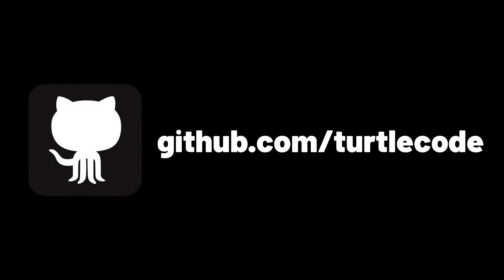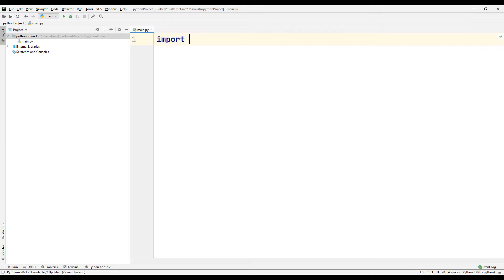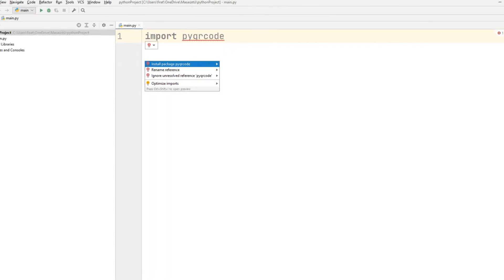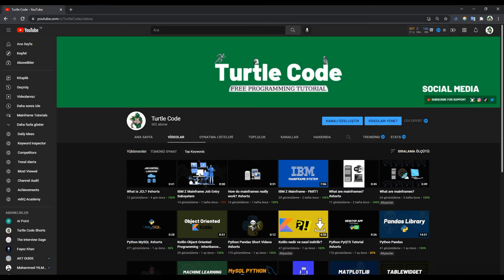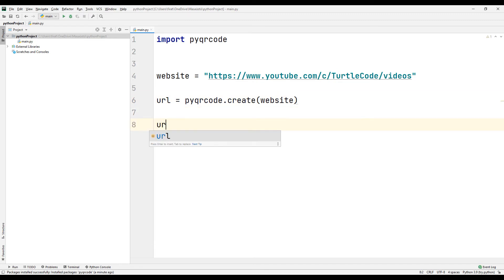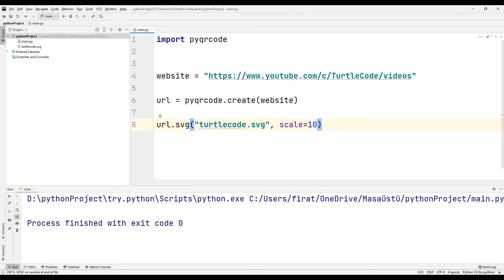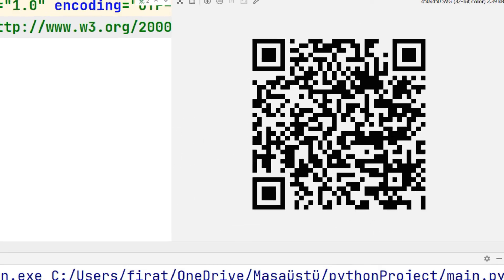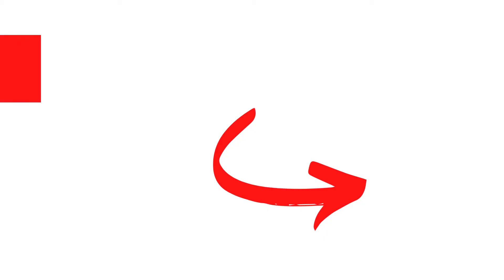Qr Code Generator Using Python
Do you know that you can create QR code for your website using QR code library in Python programming language? You can create a QR code for your own website with the Python programming language by watching this video until the end.